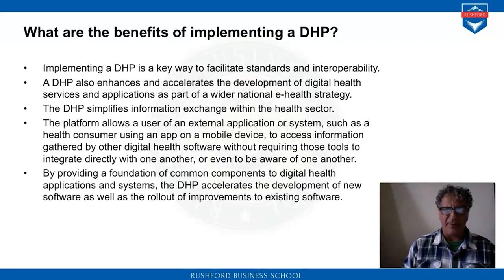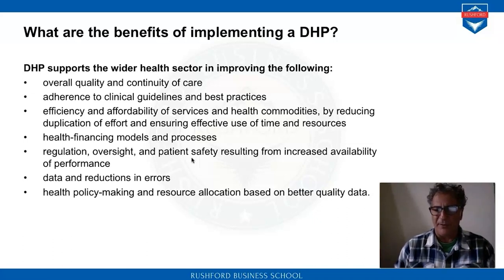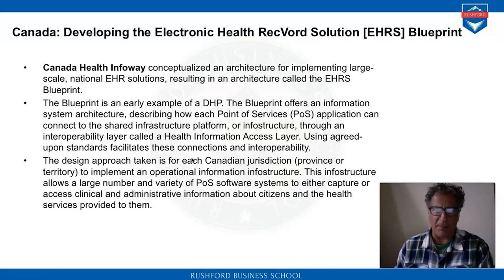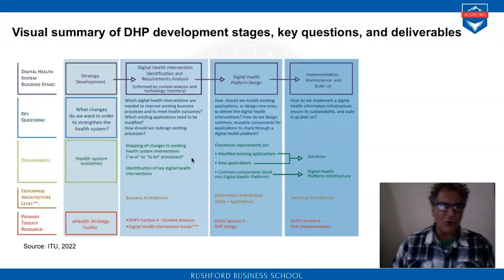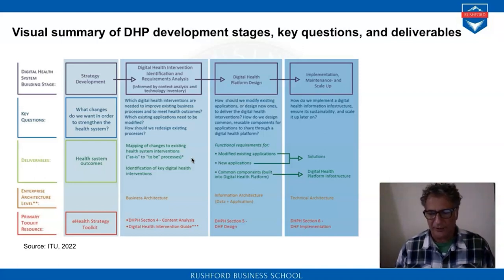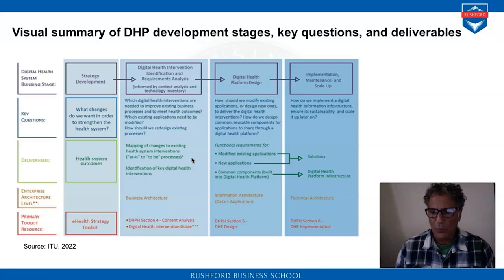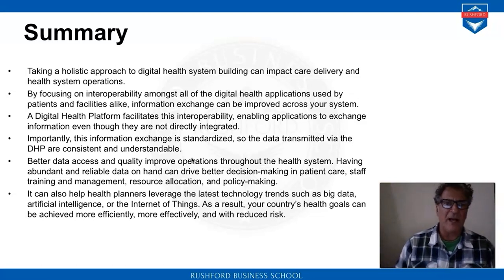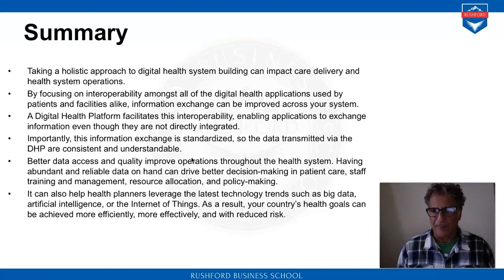Digital Health with Dr. Flavio Gazzani | Part 3 of 3 | Rushford Business School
The journey continues into the final installment of our transformative three-part video lecture series, "Revolutionizing Healthcare: Exploring Digital Health Systems," featuring the forward-thinking Dr. Flavio Gazzani and presented by Rushford Business School. After exploring the foundational aspects and practical applications of digital health systems, Part 3 propels us into the future, examining emerging technologies and the visionary trends set to redefine healthcare as we know it.

In This Lecture:
Dr. Gazzani concludes our series with an inspiring look at the horizon of digital health. This episode delves into cutting-edge technologies such as blockchain in healthcare, the Internet of Medical Things (IoMT), genomics and personalized medicine, and the potential of augmented reality (AR) and virtual reality (VR) in medical training and patient care.

You Will Learn About:

The potential of blockchain technology to secure patient data and streamline healthcare operations.
How the Internet of Medical Things (IoMT) is enhancing patient monitoring and enabling remote care.
The role of genomics in personalizing patient treatment plans and its impact on the future of medicine.
The application of AR and VR technologies in surgical simulations, medical education, and enhancing patient experiences.
Ethical considerations, data privacy, and the challenges of integrating these future technologies into mainstream healthcare practices.
Intended Audience:
This concluding episode is perfect for healthcare innovators, technology developers, medical and healthcare management students, policymakers, and anyone intrigued by the future possibilities of technology in healthcare.

Featuring Dr. Flavio Gazzani:
Dr. Gazzani's expertise and visionary outlook provide a captivating narrative on the future of digital health, encouraging us to think beyond the present and imagine a world where healthcare and technology seamlessly integrate to improve lives.

About Rushford Business School:
Rushford Business School is committed to pioneering education that prepares learners for the future. Our focus on digital health and innovation stands as a beacon for those looking to make a difference in the evolving landscape of healthcare.

Looking Ahead:
Though this series concludes, the journey into digital health innovation is just beginning. Stay engaged with Rushford Business School for more insightful content, expert discussions, and educational resources that will keep you at the forefront of healthcare innovation.

Engage with Us:

Explore additional resources and insights on our website.
As we close this series, we invite you to continue exploring with us the endless possibilities that digital health presents for creating a healthier, more connected world.